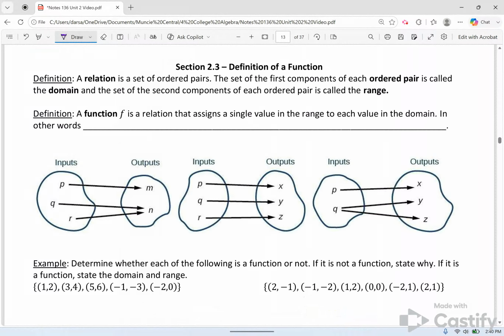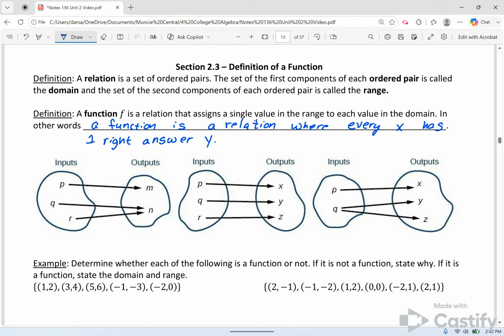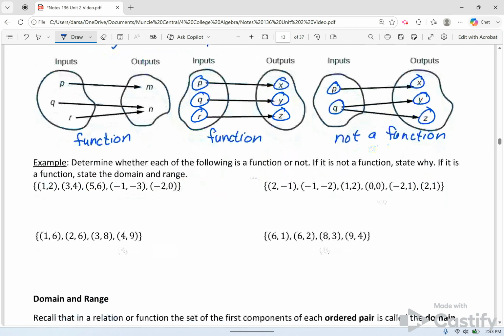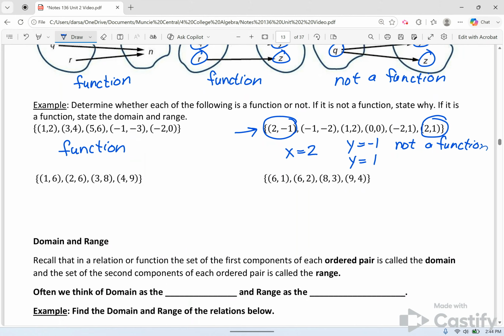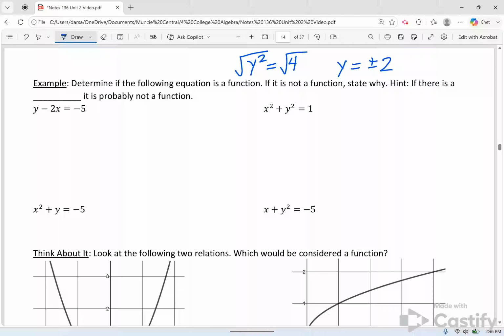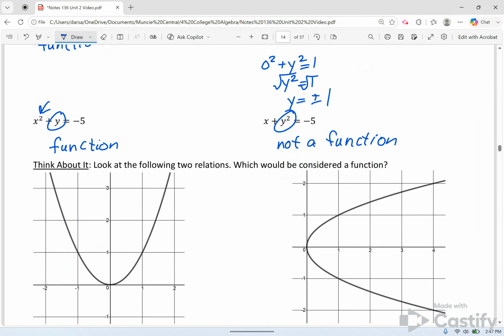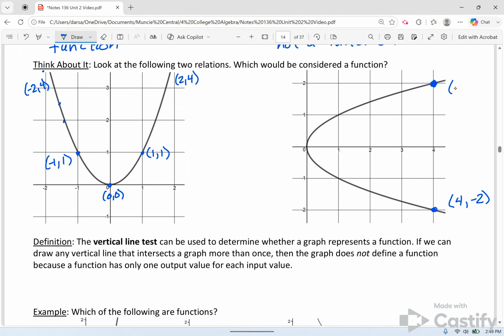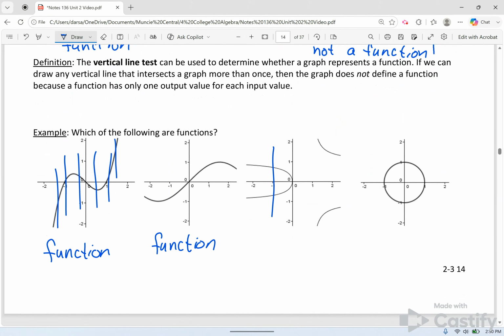ColAlg 2-3-1 Defining a Function from Maps, Ordered Pairs, Equations, and Graphs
Identifying Functions and Non Functions from Maps, Ordered Pairs, Equations, and Graphs.